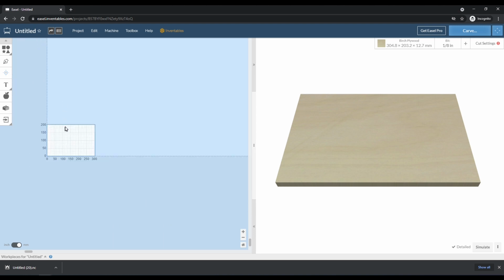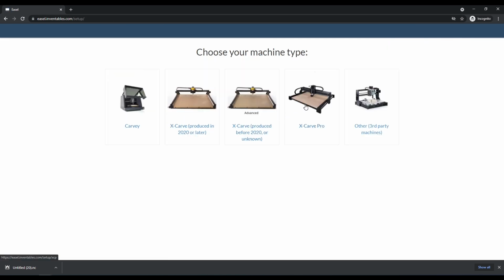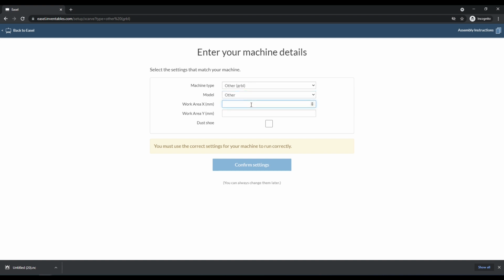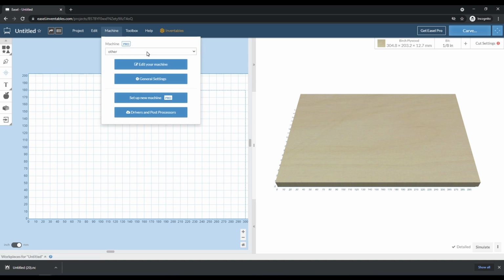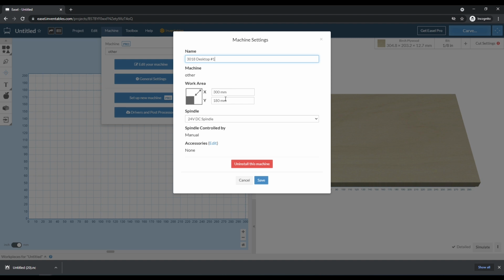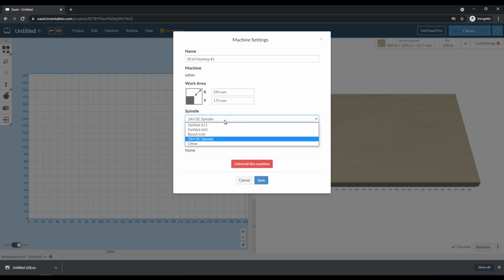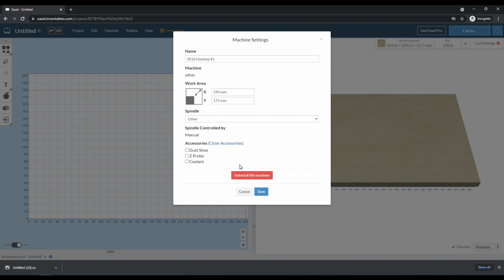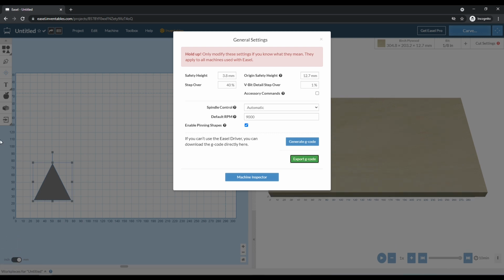SIMPLE & EASY Setup CNC Machine in Easel without connecting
🟢𝐆𝐨-𝐓𝐨 𝐁𝐮𝐝𝐠𝐞𝐭 𝐟𝐫𝐢𝐞𝐧𝐝𝐥𝐲 𝐁𝐈𝐓𝐒

Affiliate links fund the channel; paying for software, recording eqiupment, bits and other shop tools ALL without costing you anything extra & I'm usually able to swing the best discounts for you too!